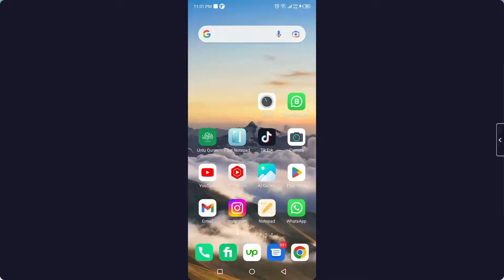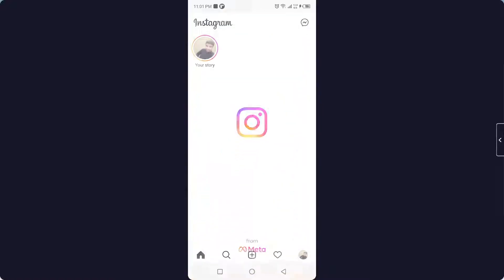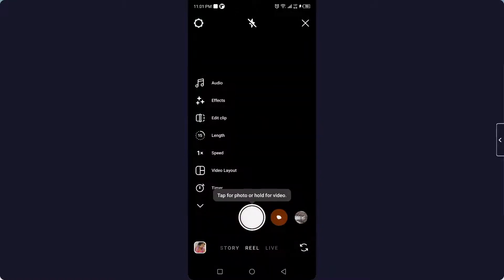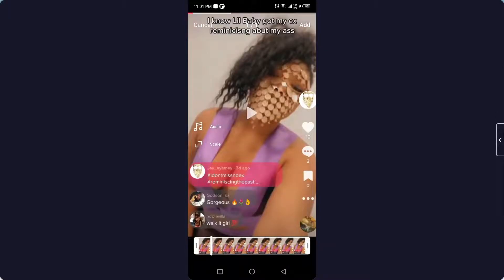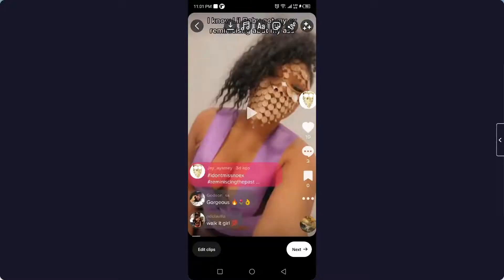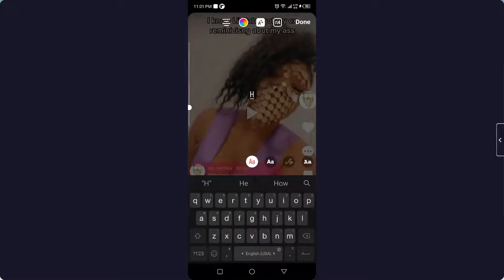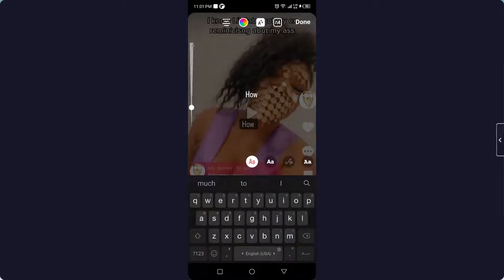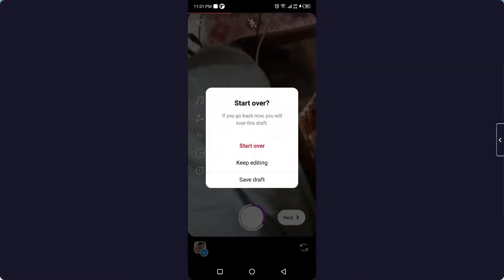How To Add Siri Voice Effects On Instagram Reels (Updated)